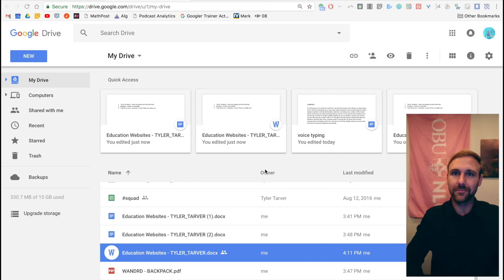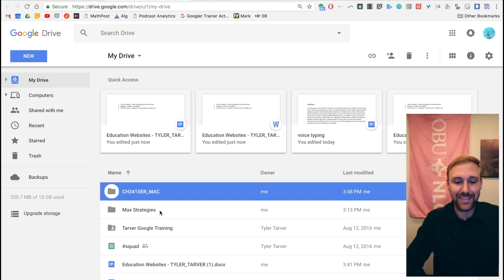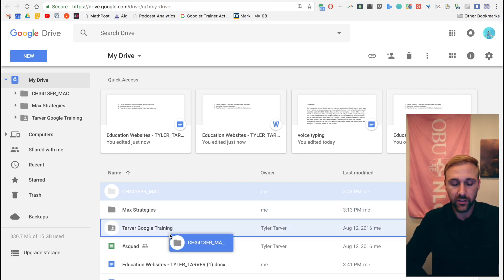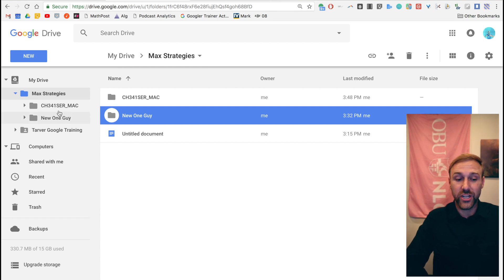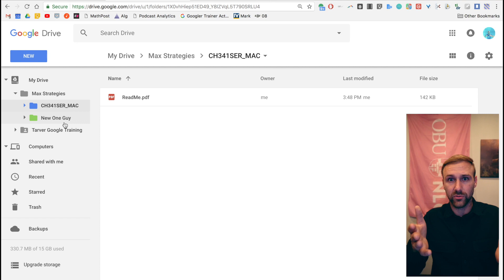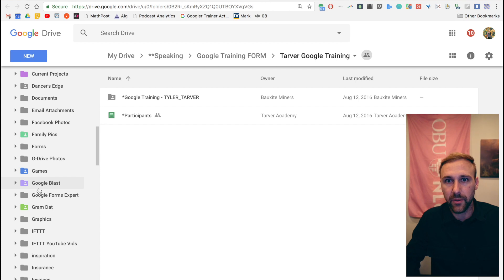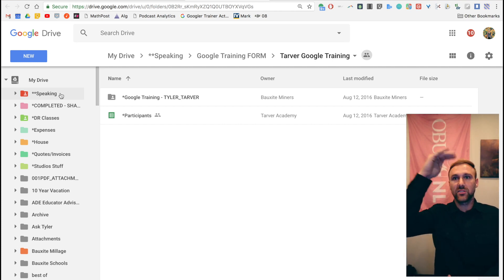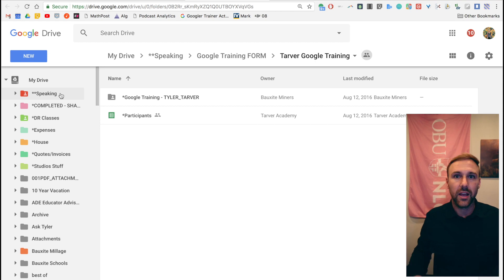How to Organize Folders in Google Drive